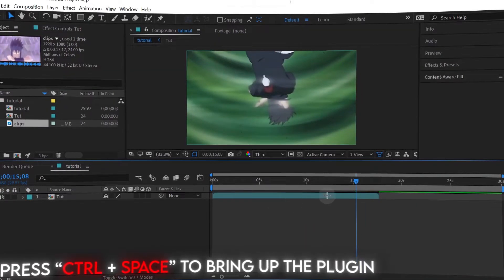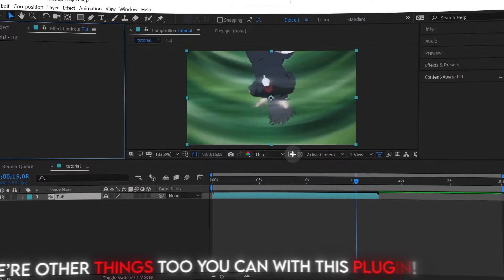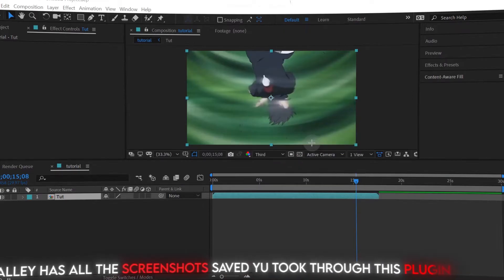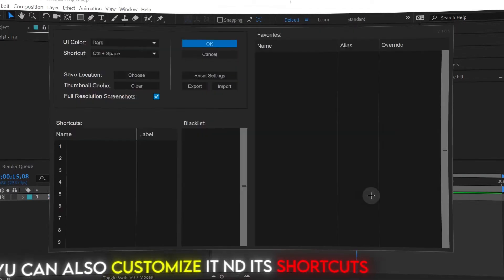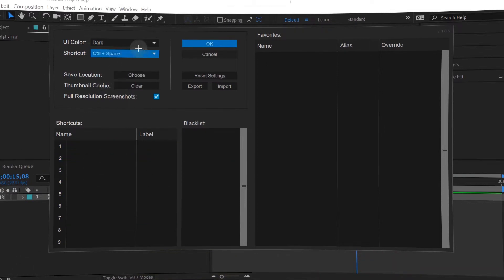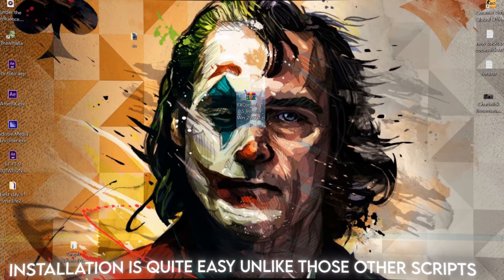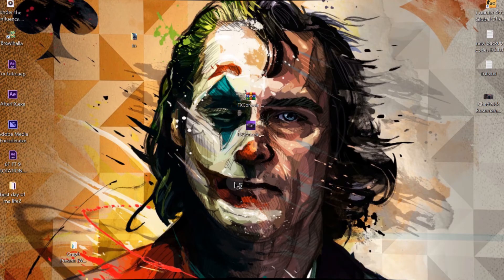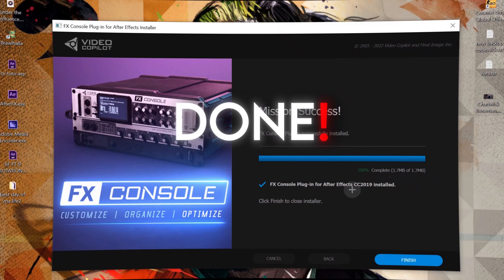FX Console Installation Tutorial (FREE) - After Effects Workflow Tutorial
FX CONSOLE!!